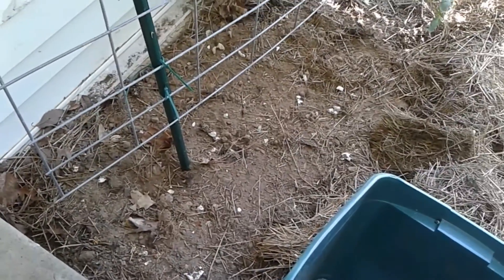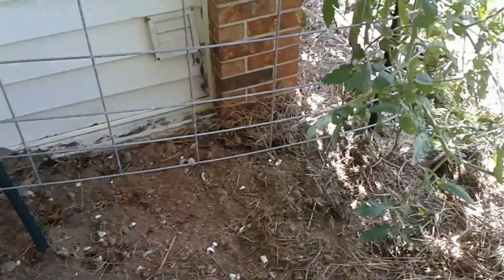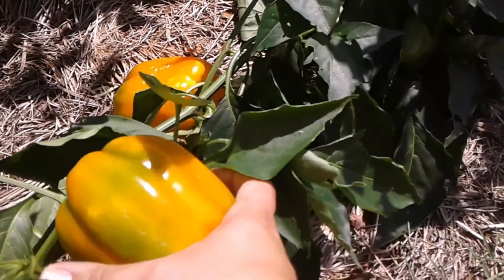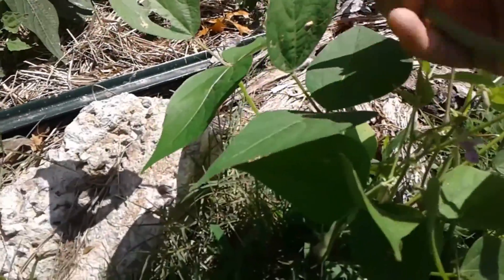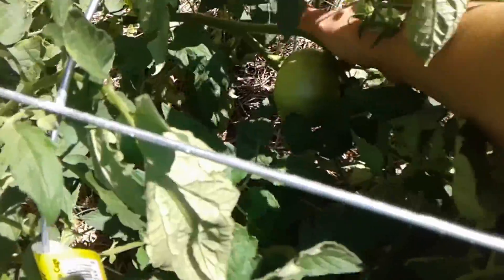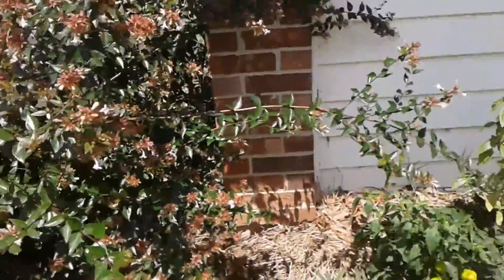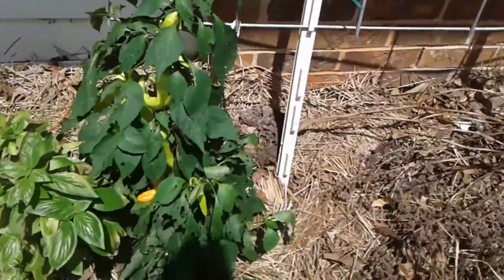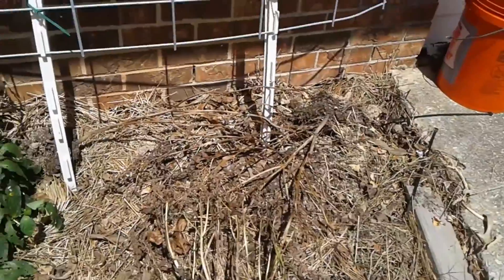Homestead Dreaming // very late garden update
This garden vlog is severely behind, but here's the summer progress and starting a garden at my mom's!